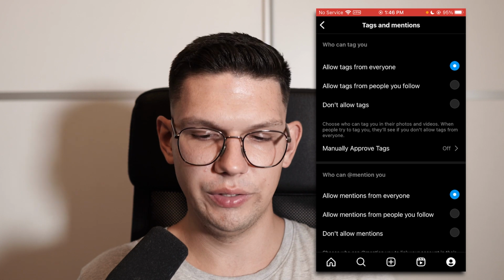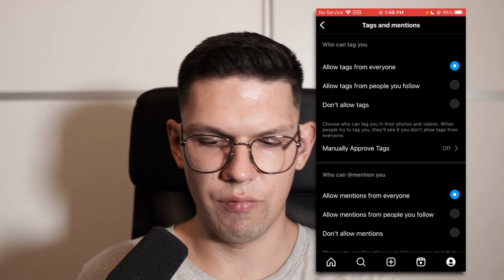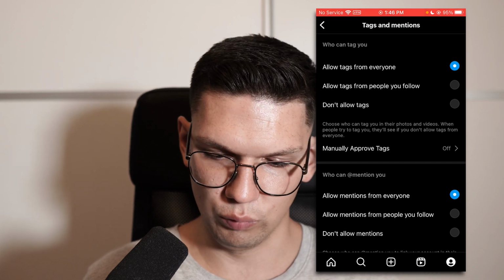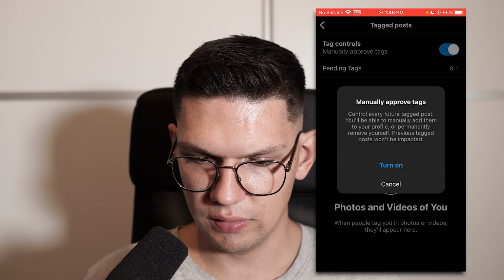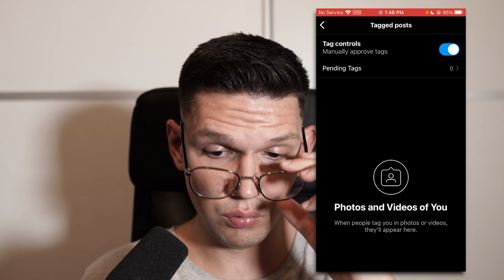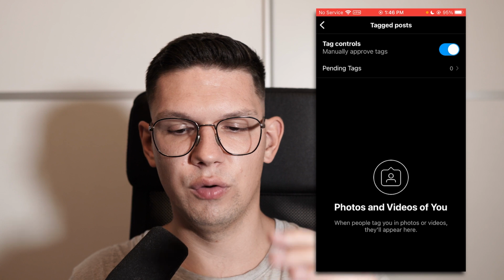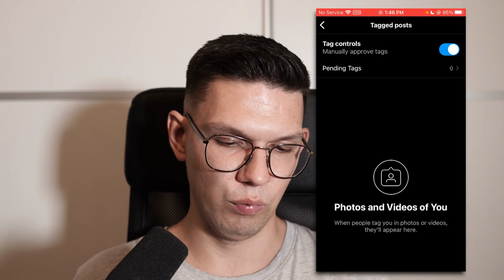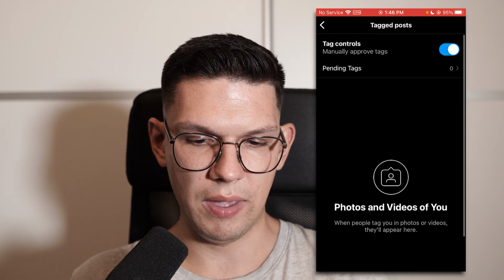How to Manually Approve Tags on Instagram - Full Guide (latest update)